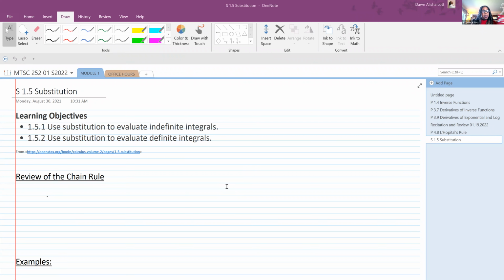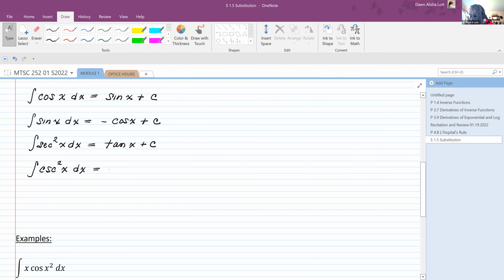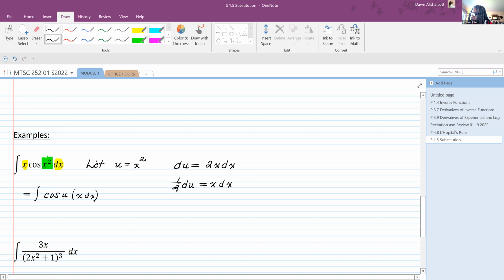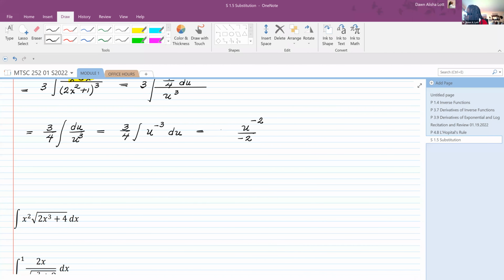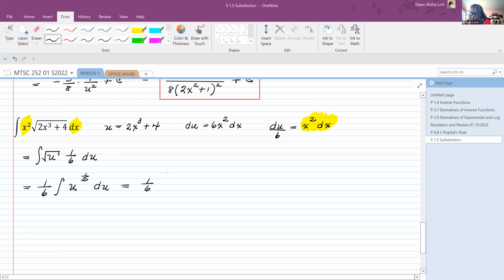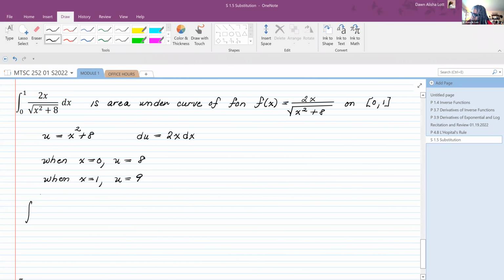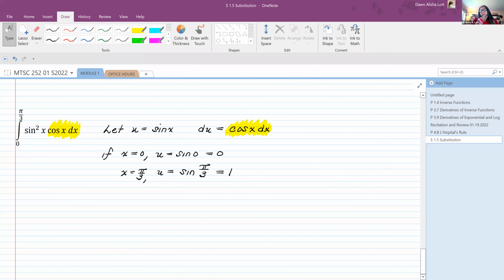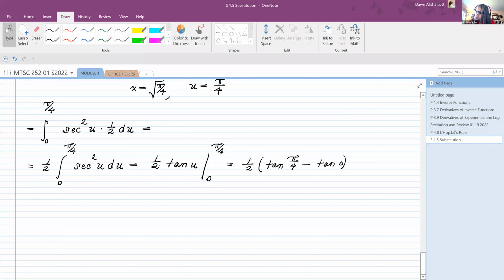MTSC 252 01 S 1.5 Substitution